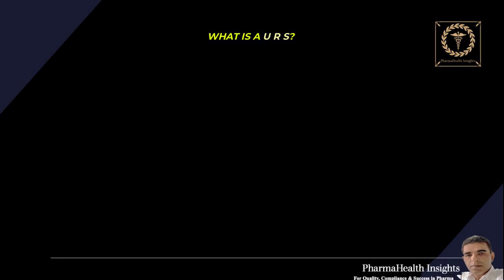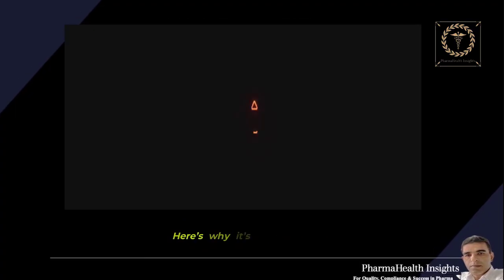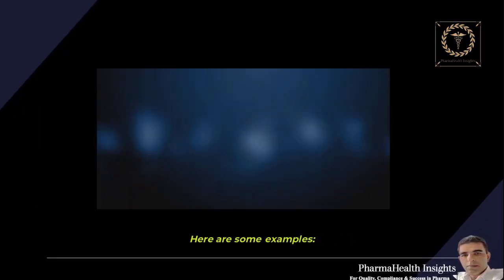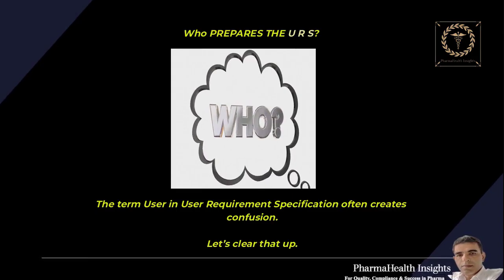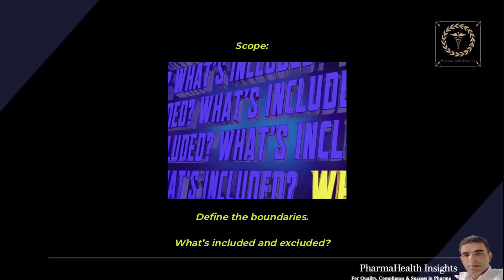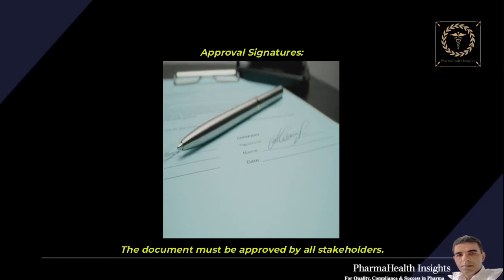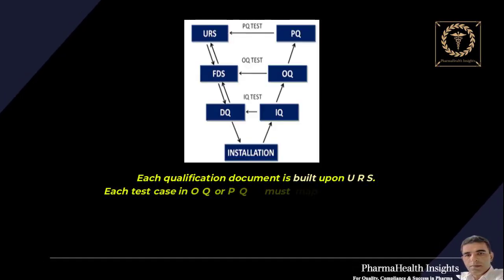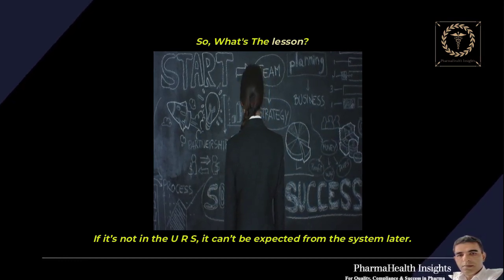The Pharma URS Guide: Avoid These Costly Mistakes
📌 What is URS in Pharma? Why is it so important in equipment selection, qualification, and validation?
In this video, I dive deep into User Requirement Specification (URS) - a critical document that forms the foundation of GMP-compliant pharmaceutical operations. Whether you're in Quality Assurance (QA), Quality Control (QC), Engineering, IT, or Regulatory Affairs, understanding URS is a must.

🎯 In This Video, You Will Learn:

What is a URS in the pharmaceutical industry?
Why URS is essential for validation and regulatory audits
Who prepares a URS and how it's structured
Where URS is used – equipment, software, labs, HVAC, and more
Common mistakes in writing URS documents
URS in the V-model validation lifecycle
Real-world audit examples and tips to avoid compliance issues
📁 I also cover a sample URS format with examples for pharma equipment and GxP systems to help you get started right away.

✅ Who Should Watch? This video is ideal for:

Pharmacy students
QA/QC professionals
Pharma engineers
Regulatory compliance officers
Anyone involved in pharmaceutical validation
📩 Need a URS template?